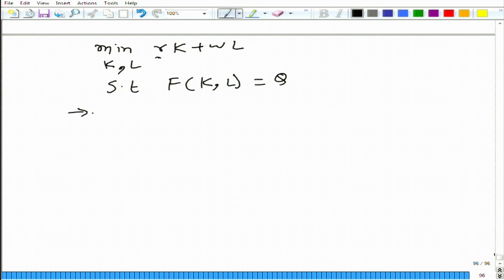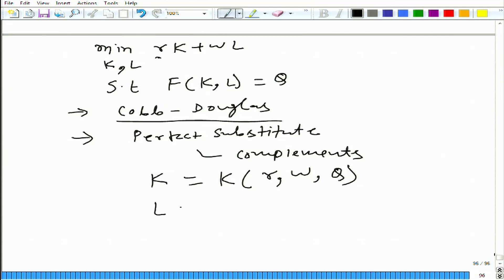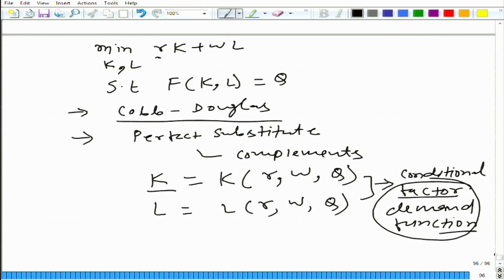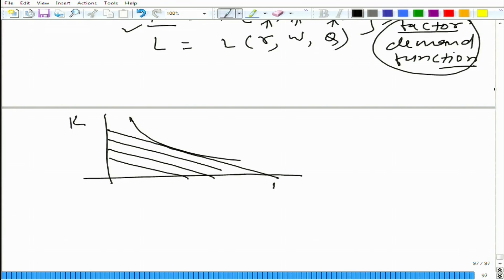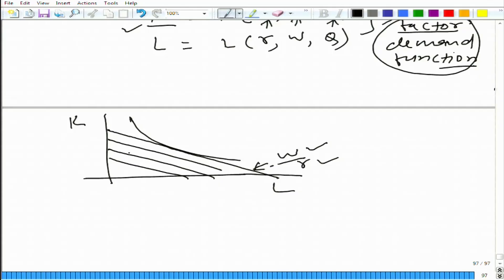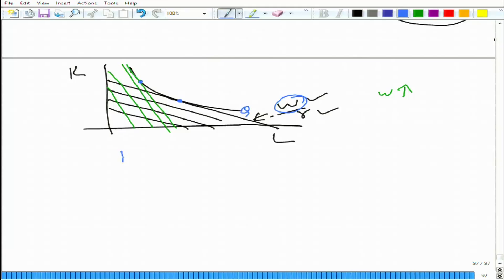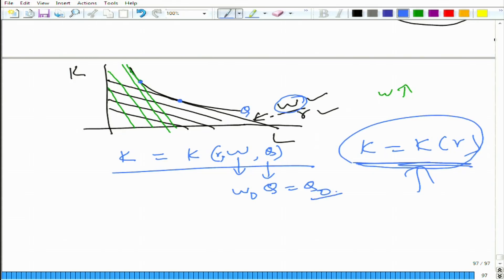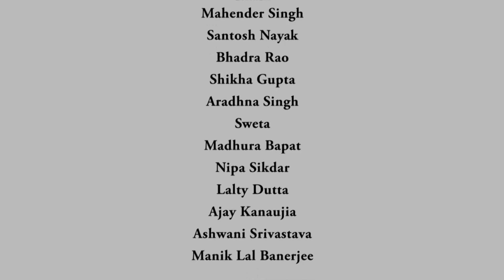Lecture-101 Factor Demand Function